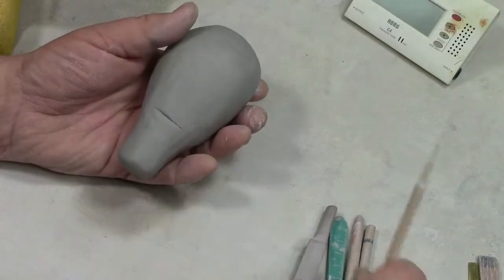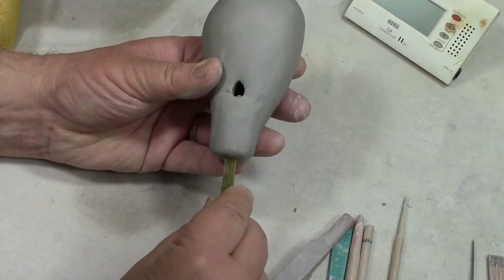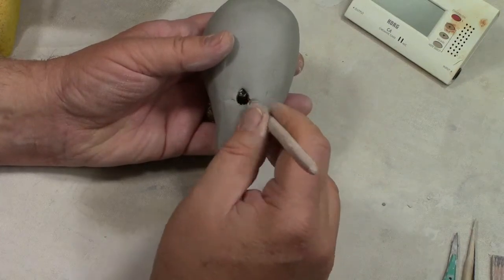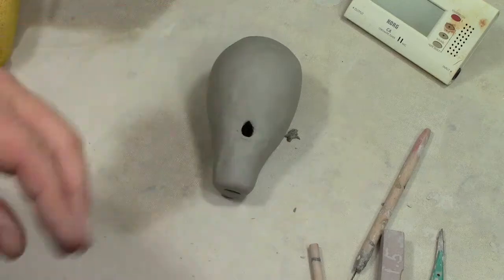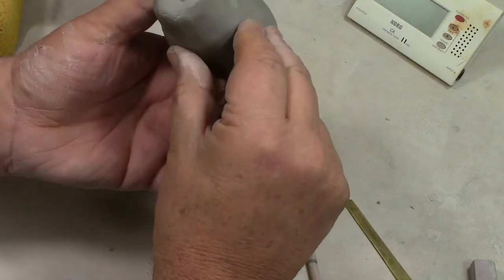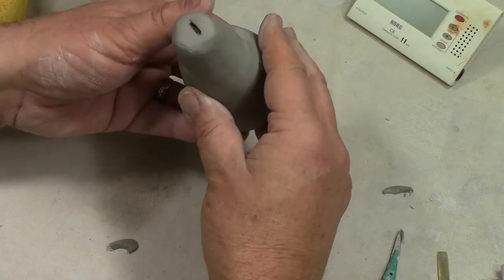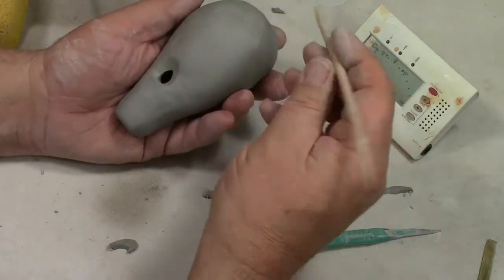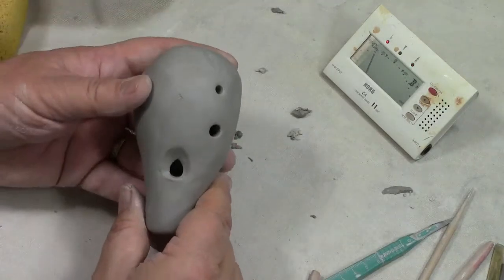Let's learn to make Ocarinas Video # 5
Hi in this video I show how to make a teardrop shaped voicing window which is used by many 12 hole Ocarina makers because of its ability to produce a greater range than other window shapes.
Thanks Chris